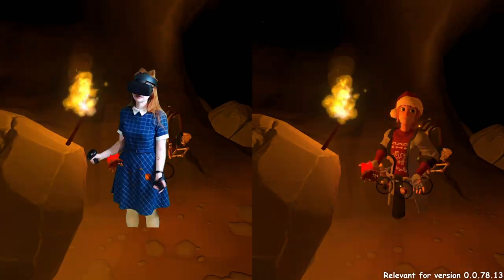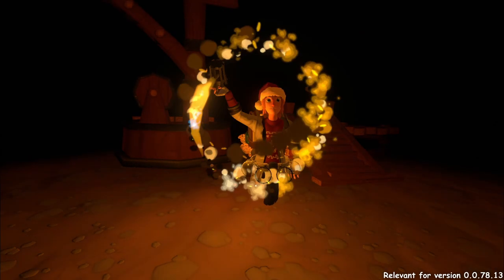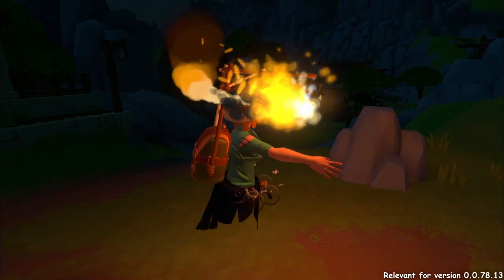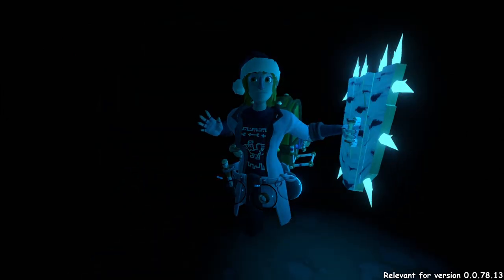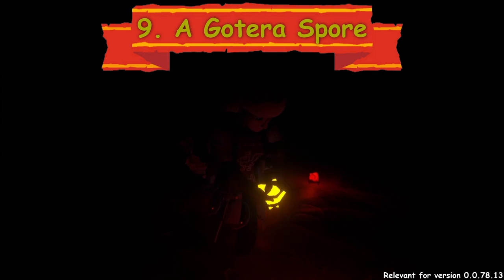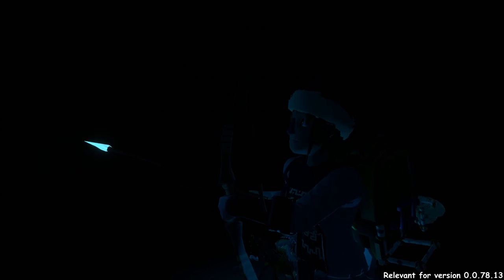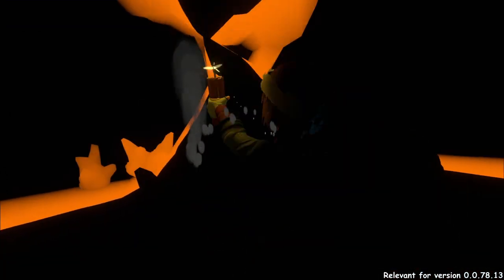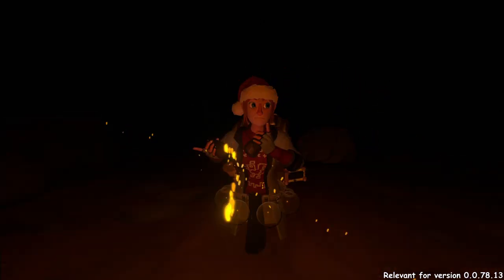16 Ways You Can Light Your Way | A Township Tale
I added subtitles!
Hi :3
I usually stream on twitch VR games in mixed reality.
I stream almost  every day, you can see my schedule there!
Here on youtube I upload highlights from my streams, full songs from Beat Saber, tutorials aaand some other stuff.

0:00 Hello!
0:28 1. A Usual Torch
0:54 2. A Lantern
1:29 3. A Flashlight
2:06 4. A Dry Grass Arrow
2:25 5. Crystal Weapons, Gems and Shards
2:46 6. A Shield with Crystal Shards
3:03 7. Glowing Mushrooms
3:24 8. A Fire Bug
3:49 9. A Gotera Spore
4:10 10. A Crystal Torch
4:32 11. A Crystal Arrow
4:51 12. Dry Grass
5:06 13. Dynamite
5:49 14. Fireworks
6:12 15. A Campfire
6:22 16. Flints
6:37 Bye!